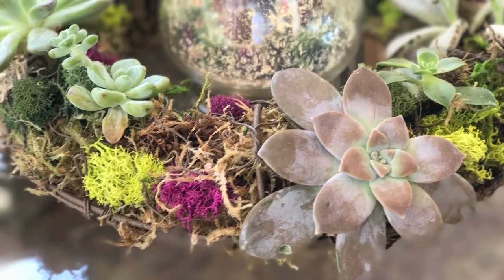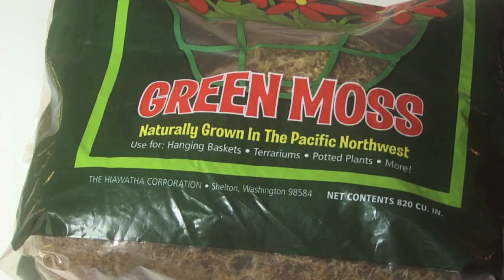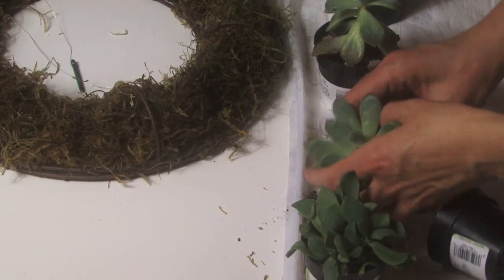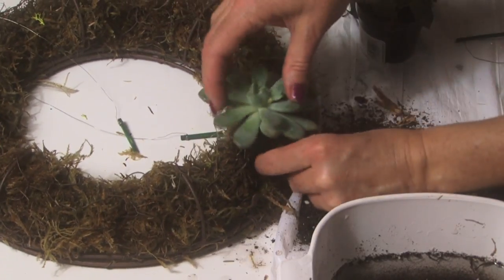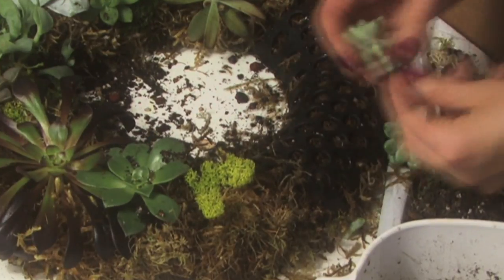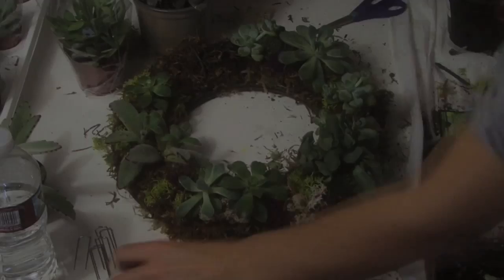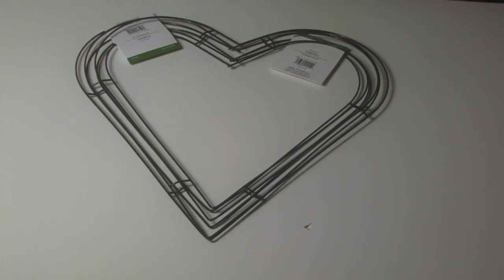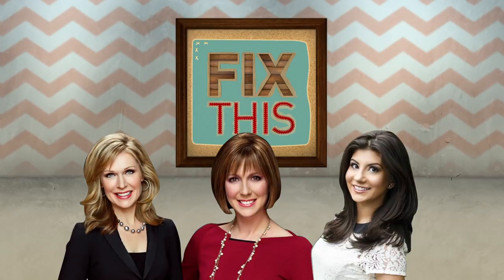How to create a succulent wreath